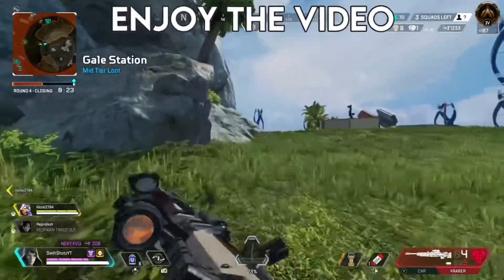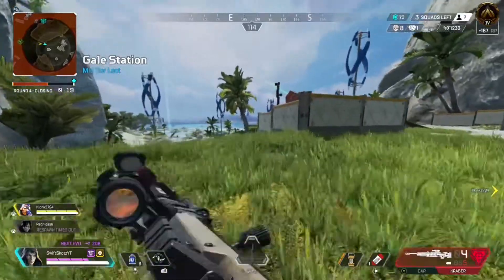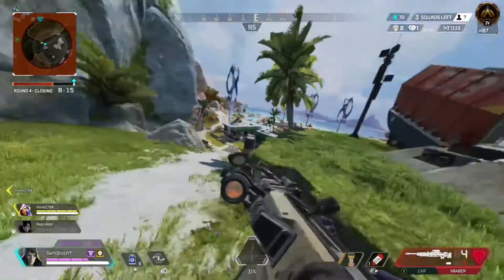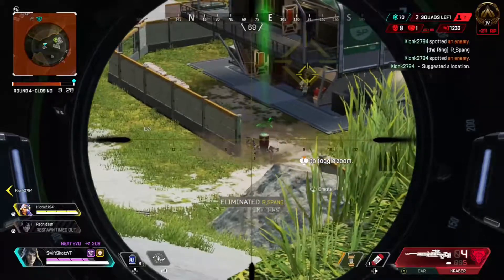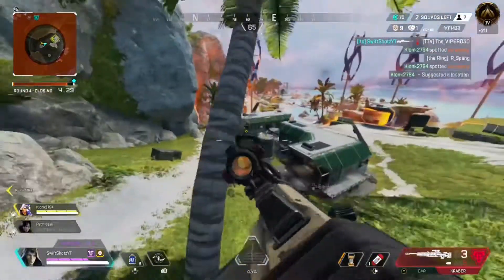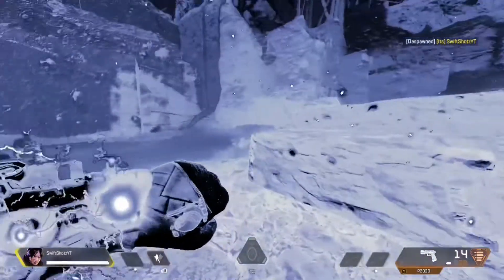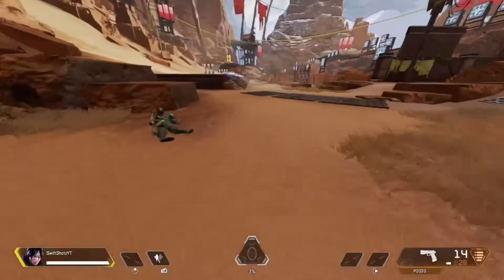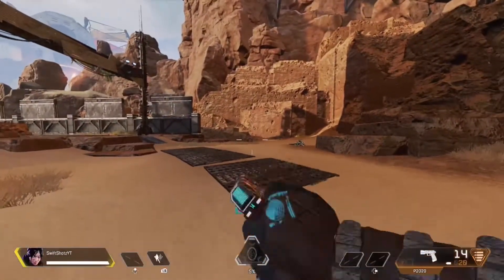How To Do A UNLIMITED PHASE GLITCH With Wraith - Apex Legends S11 Glitch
My goal on this channel is to make you guys happy and create awesome content for you and just have A good time and play games if you have any game suggestions that I could stream let me know. But I only post apex Legends content and stream multiple games so don’t forgot to sub so you won’t miss out on my livestreams. I try to stream every week when I have time so I hope you enjoy the all of my content and livestreams.

If You Want To Donate And Support Me And The Channel My Paypal Is Down Below
Donations Are Not Encouraged But If You Want To It Would Be Appreciated!

I Hope You Guys Have A Good Day And Hope You Enjoyed The Video!